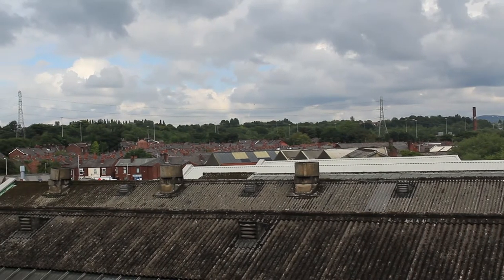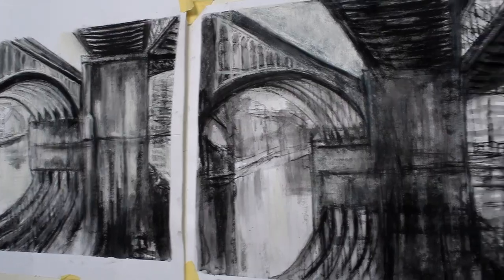Sarah Morley - Fine Art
Great Online Art Fair 2020 - Meet the artist.
Sarah Morley’s art reflects a love of the natural form and the outdoors. Her oil paintings and mixed media drawings are vibrant, expressive and textured.
Great Online Art Fair Shop (open 9 to 11 Oct 2020)